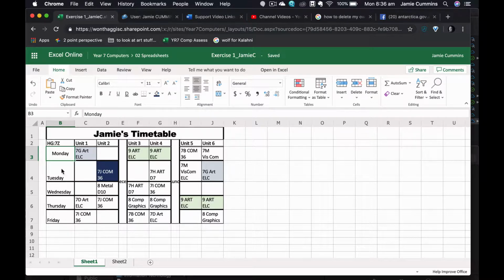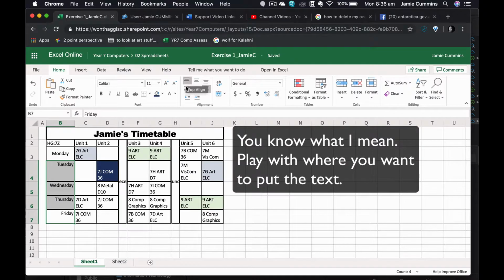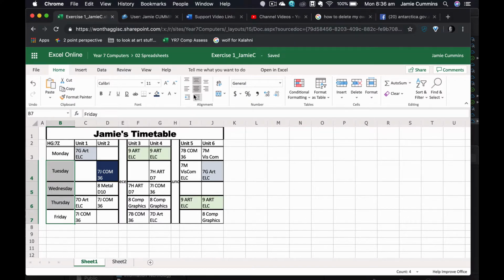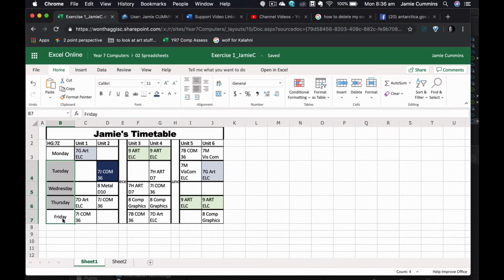How To Align Text in Excel Office 365